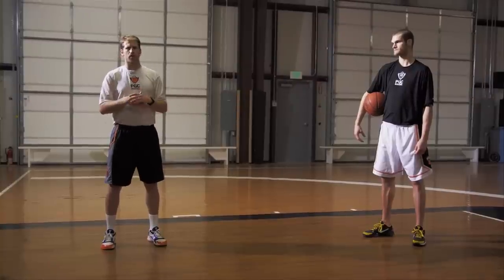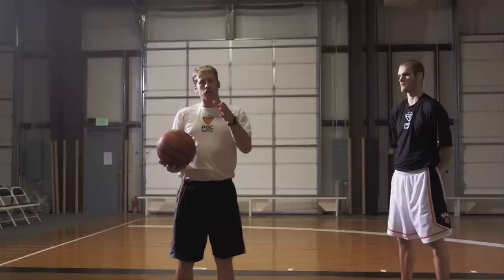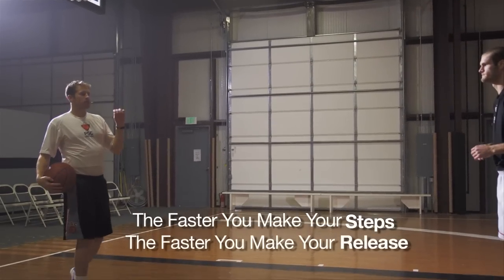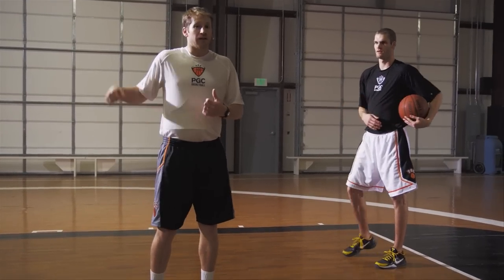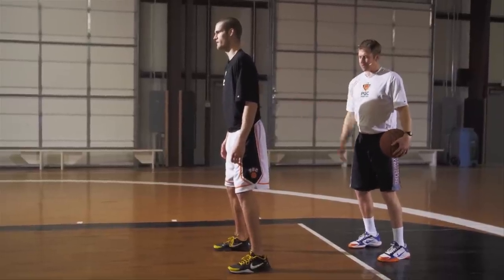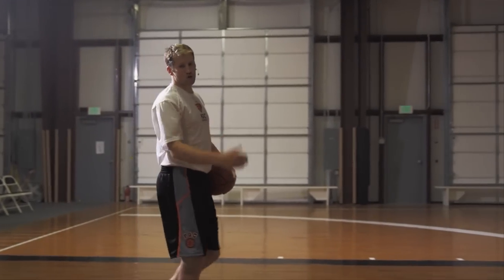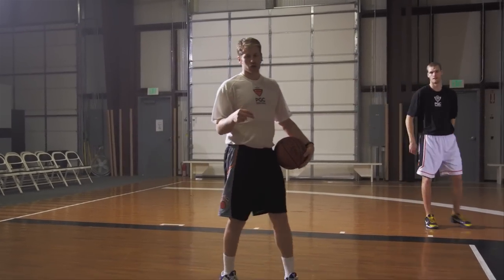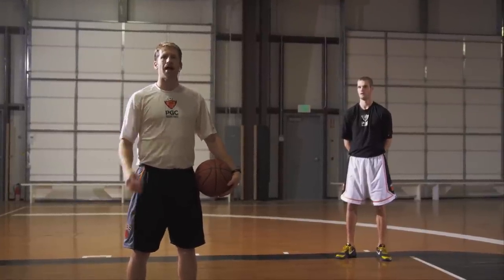How to Develop a Deadly Pull-Up Jumper | PGC Basketball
"No one ever became a good shooter without first a love for shooting in the gym"
- Tyler Coston

1. Join the PGC Coaching Club - Over 15,000 high school, college, NBA and WNBA coaches have become the coach they want to be by training with our expert coaches and mentors. If you’re a coach and you're new to PGC, start here…

2. Become the Smartest Player on the Floor - Stop playing like everyone else on the court… Get 3 free videos that will help you immediately start scoring more easy buckets, make better decisions in the paint, and play bigger than your size.

3. Join us at a PGC Camp - Join the over 11,000 dedicated players who attend PGC each year to discover the uncommon skills, leadership traits, and mindset needed to stand out and get noticed by coaches.

4. (NEW) 14 Day On-Demand Online Shooting Course - “The most in-depth shooting course on the planet”. In as little as two weeks, become the “lights out” shooter you’ve always dreamed of becoming – GUARANTEED.

5. PGC+ Membership - Online training for the dedicated player who eats, breathes and sleeps basketball 24/7. PGC+ has everything you need to grow your game, all in one place… and for a fraction of the cost of paying a trainer.